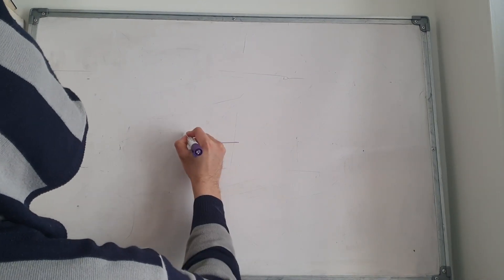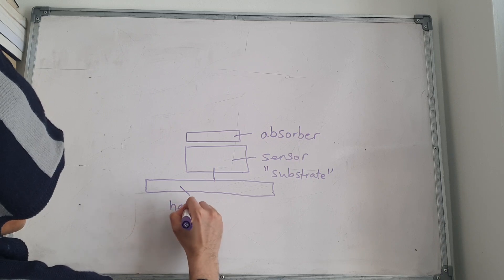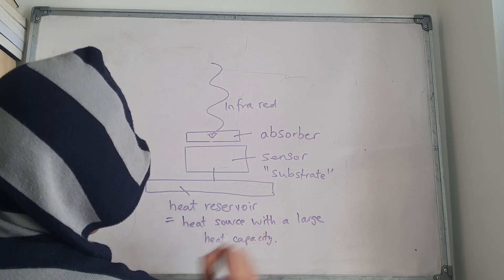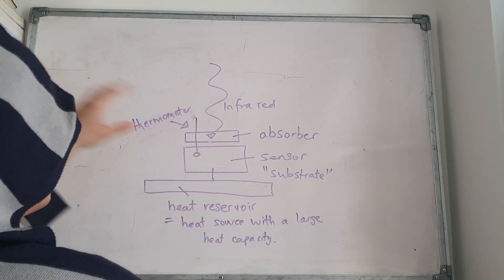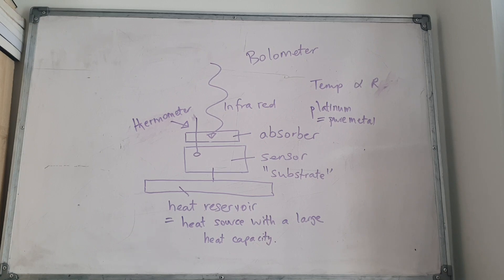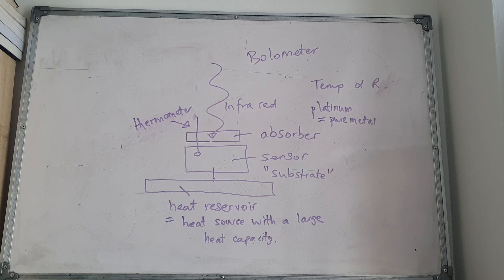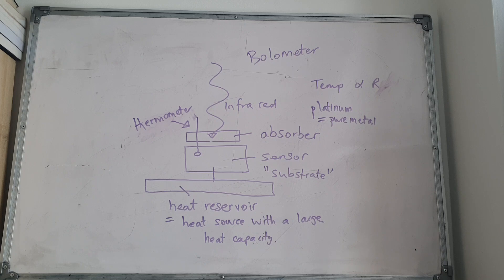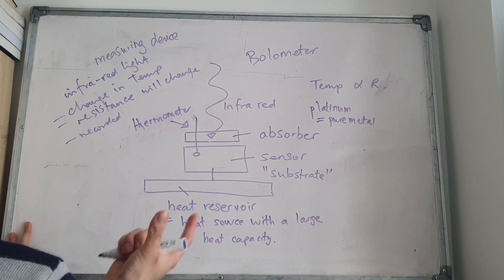What is a bolometer? Year 10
You do not need to know what it is, but this is part of Infrared cameras section. It is to help you to understand...